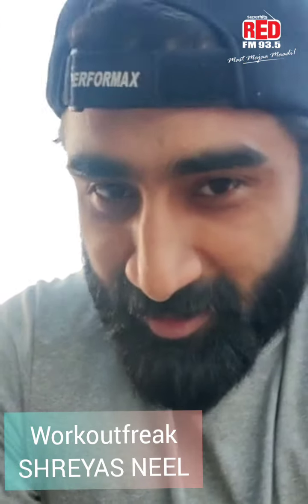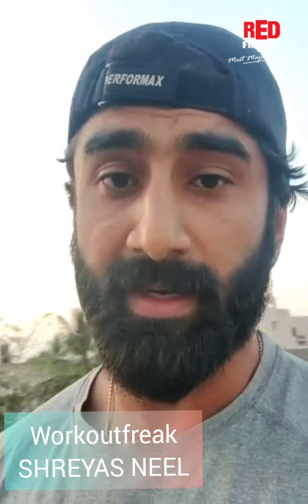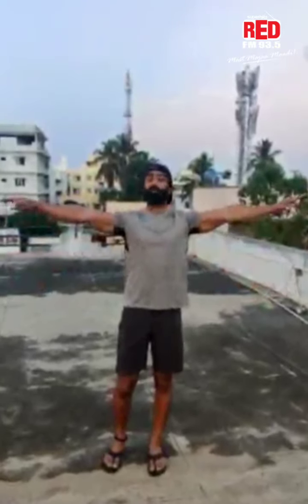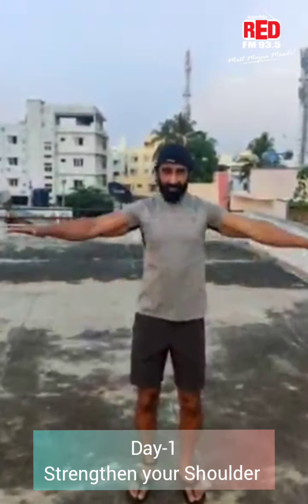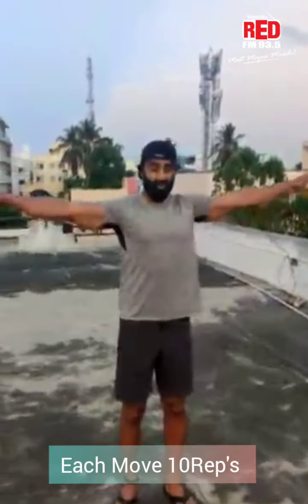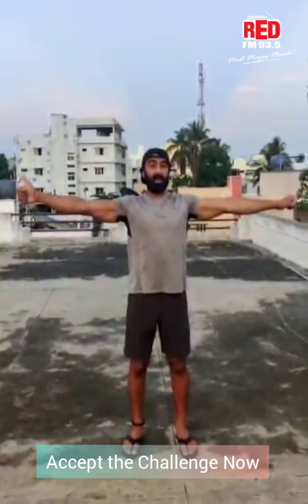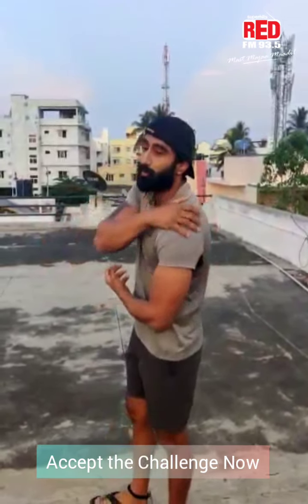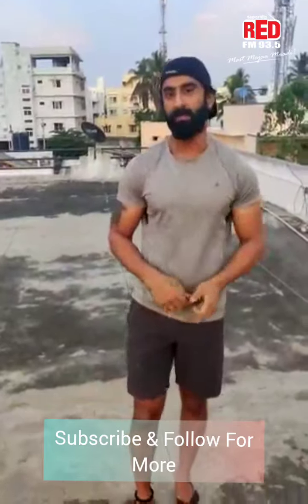Fitness Exercise | Easy to do Home Workout | RedFM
Get fit with RedFM
This Quarantine Time challenge yourself to be fit.
Follow the easy to do home workout exercises with RedFM